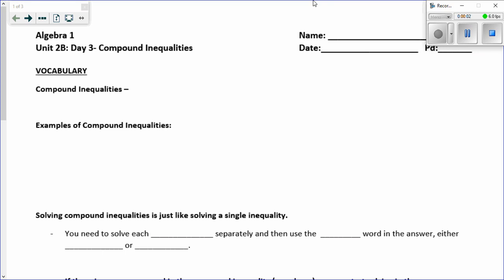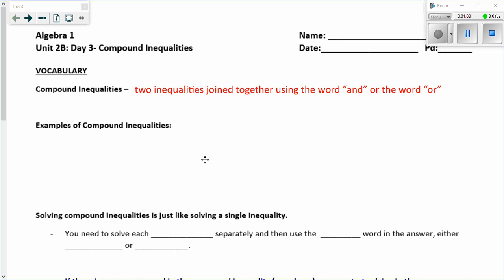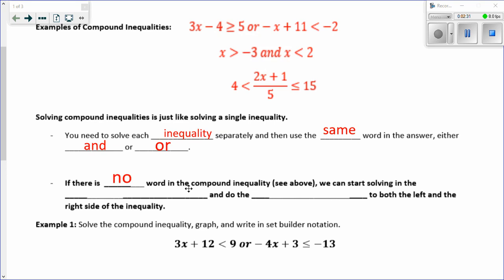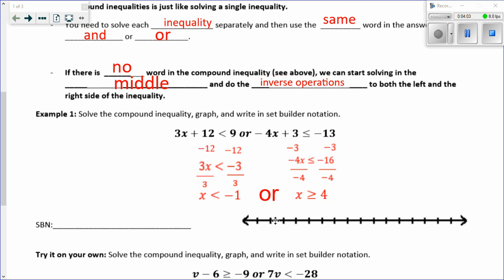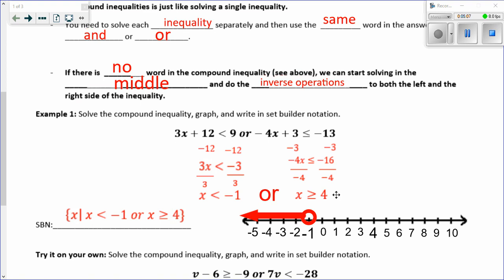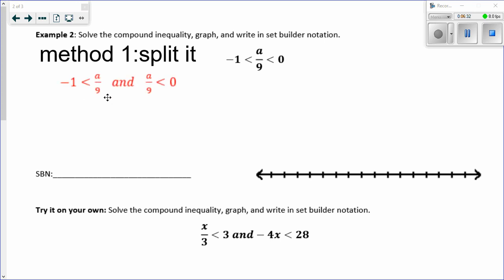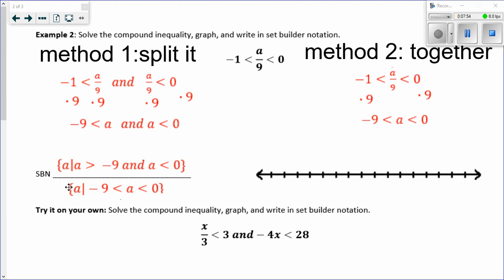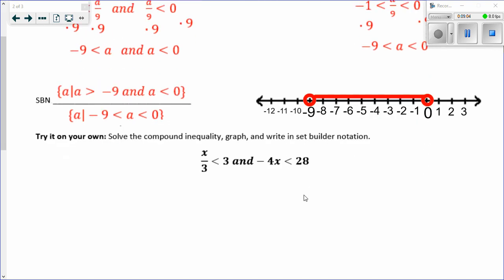Algebra Honors | Compound Inequalities (u2B D3)